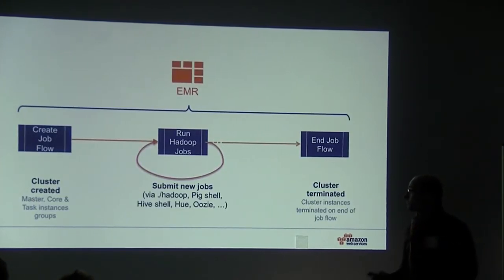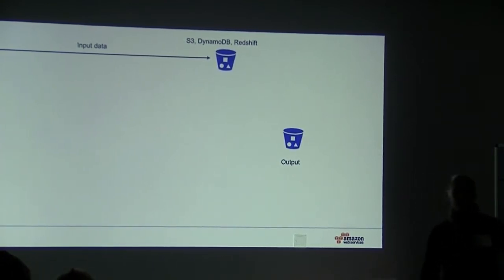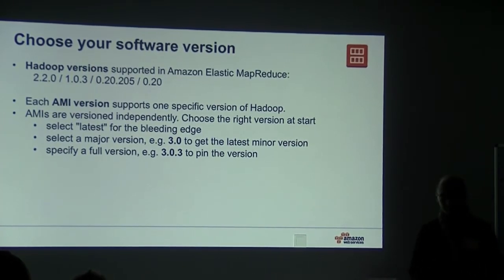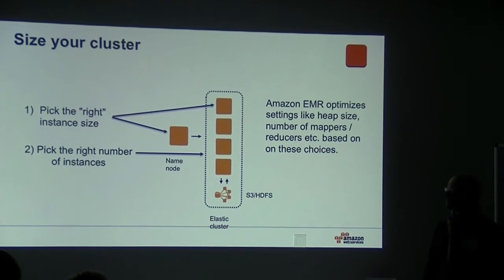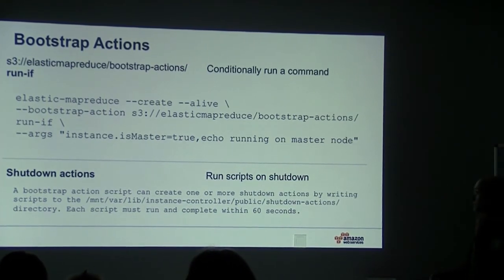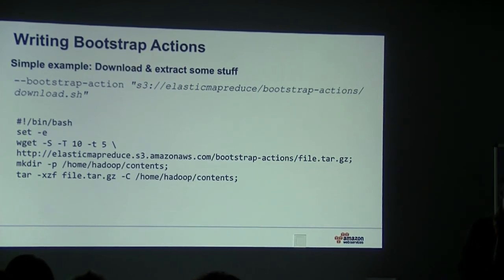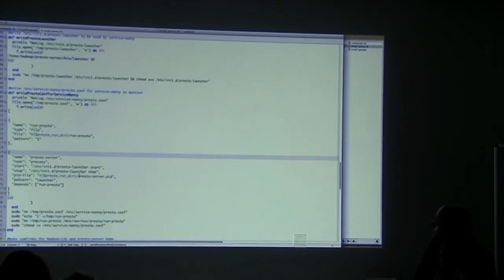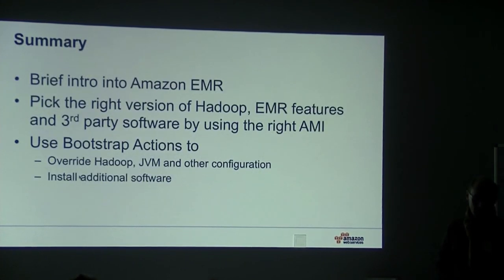Customizing Amazon Elastic MapReduce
Michael Hanisch from Amazon Web Services talks at the Hadoop User Group Munich, 19.3.14k